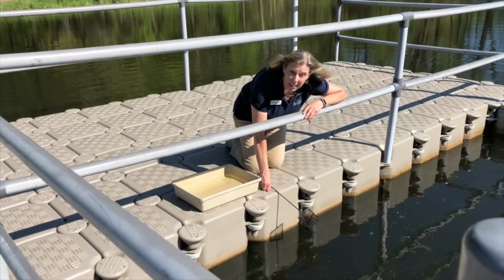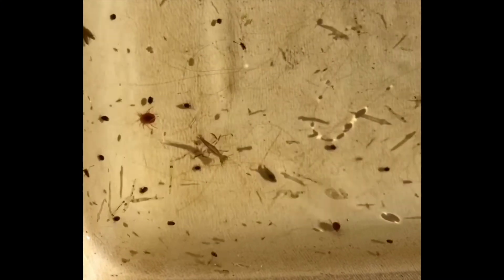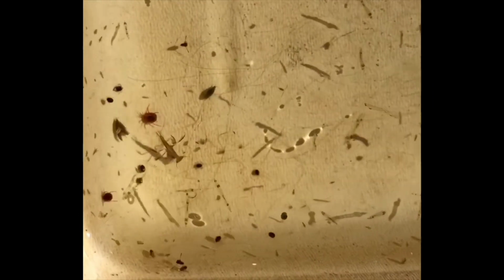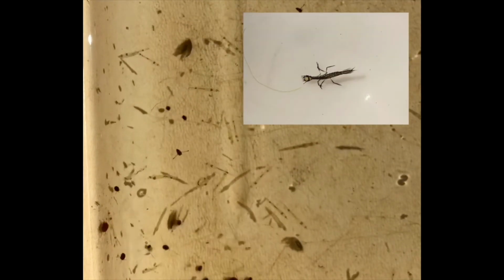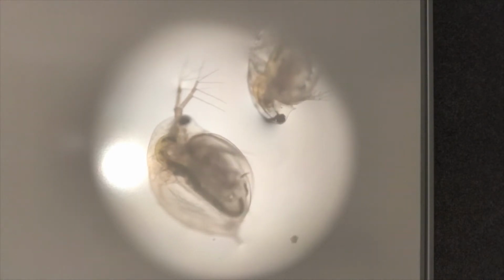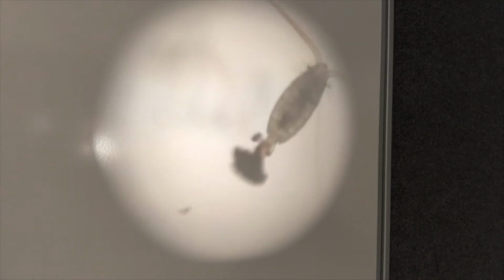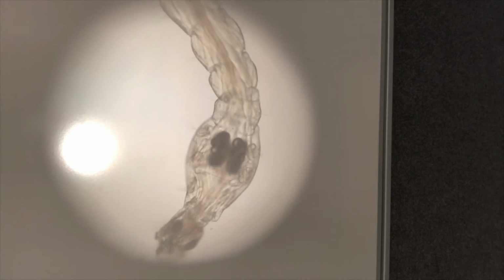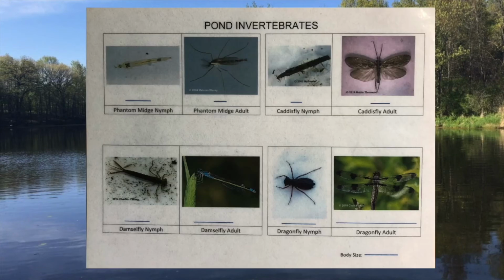Wildlife Wednesday - Pond Skimming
For today’s WildlifeWednesday, join Vicky from Three Rivers Park District – Eastman Nature Center and take a virtual dip in the pond! Discover tiny creatures, or macroinvertebrates, that live in the pond and see what Vicky finds!